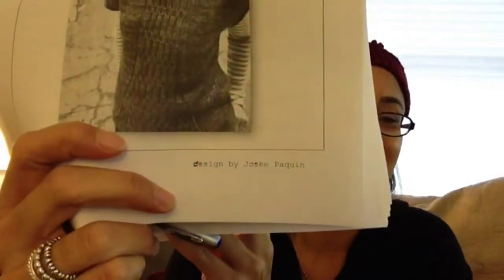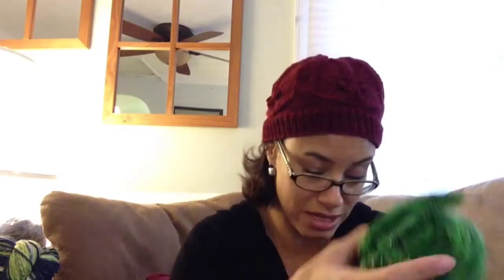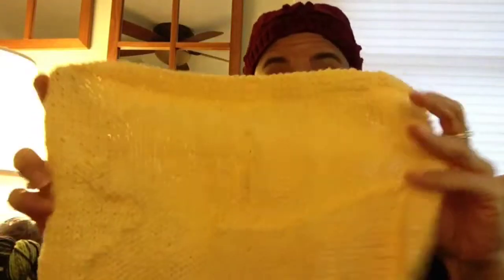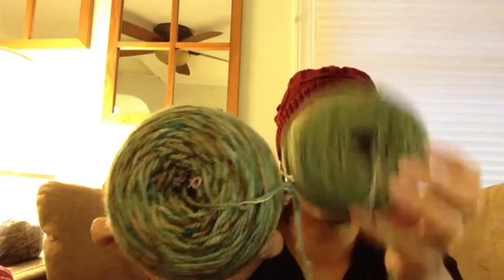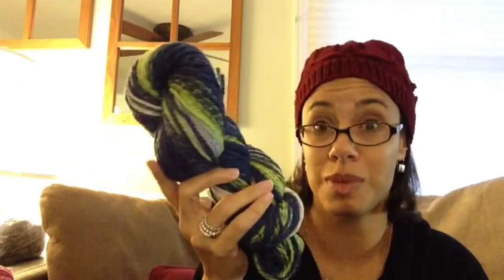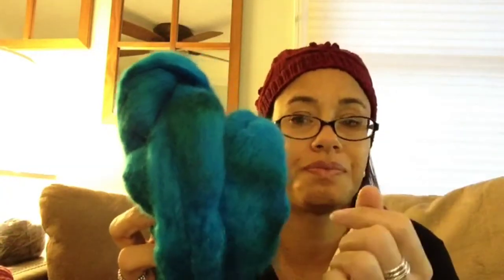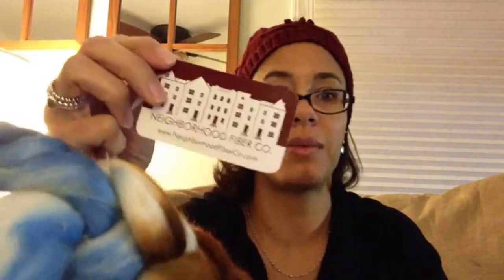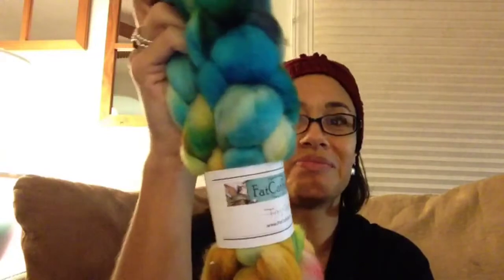Episode 18 - Sharing!